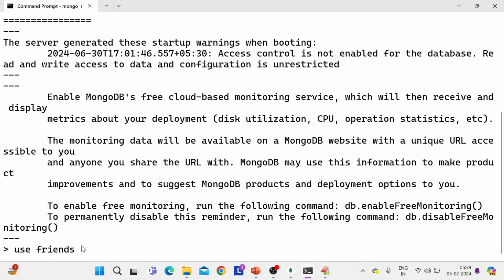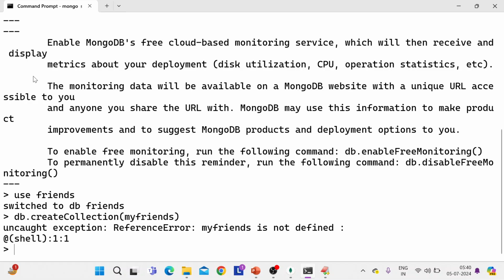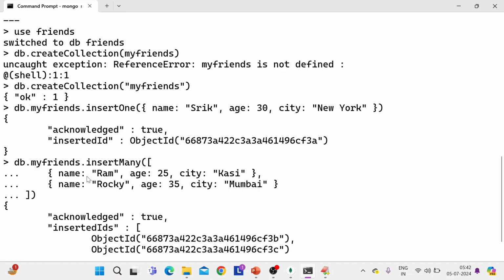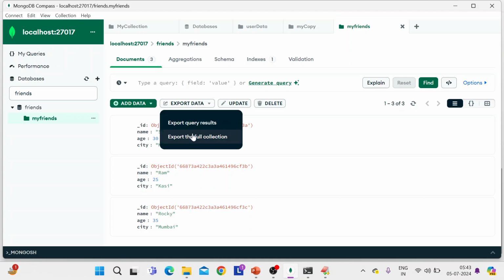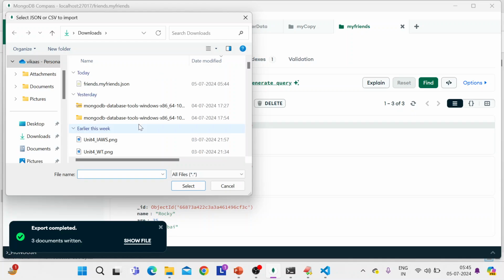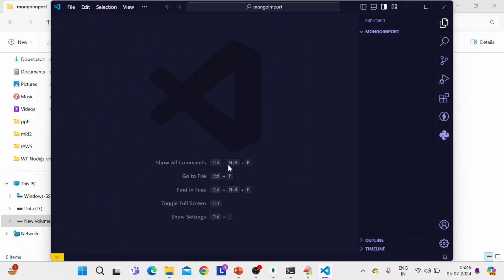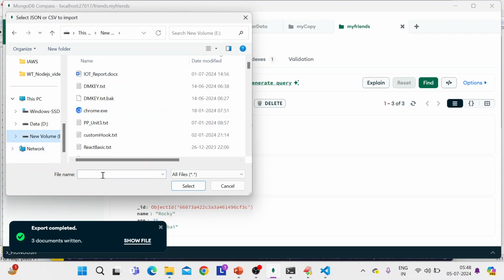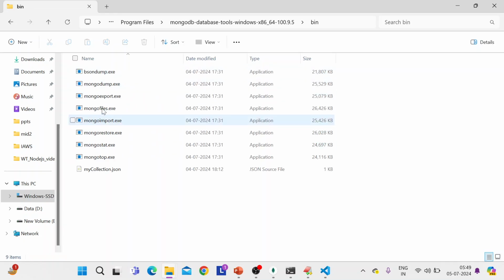UNIT - 5_Importing & Exporting Data in MongoDB